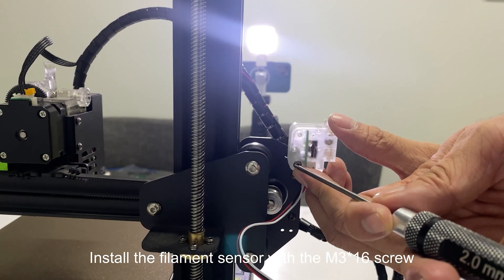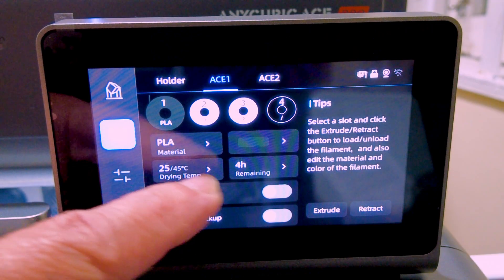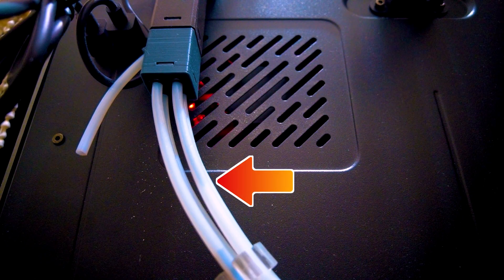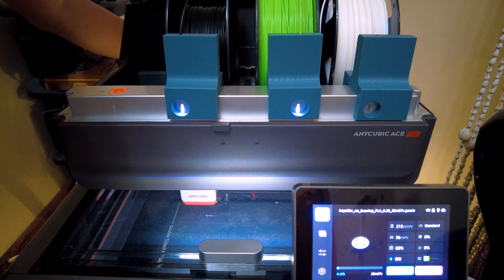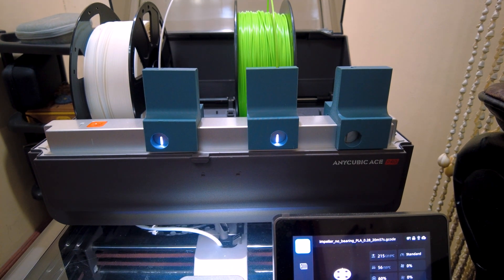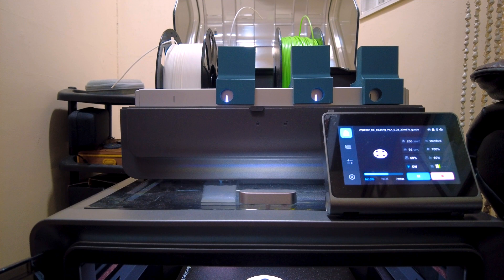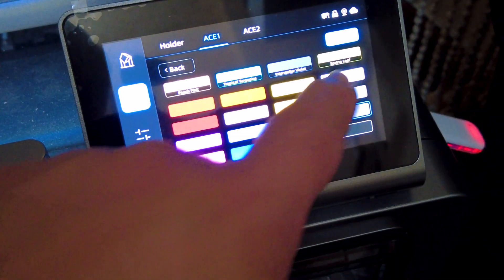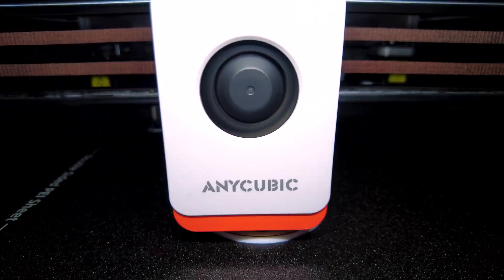Never Run Out of Filament Mid-Print Again | Anycubic ACE Pro Filament Backup Feature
Running out of filament mid-print is a thing of the past with the Anycubic Kobra S1 or Kobra 3 if you use the ACE Pro's Filament Backup feature properly! I recently reviewed the Anycubic Kobra S1 Combo which came with the ACE Pro multi-filament system, and one feature I was not able to look at extensively was the filament backup feature, so I went to work testing it out and documenting it, and hopefully this will be a good reference for all of you with an Anycubic ACE Pro!

You can also get it from Amazon

I originally planned on making this a Patreon-only video, but I think a lot of people would find this info useful so giving this away for free (although a week earlier for my patreons)! If you like, you can buy me coffee for that reason or whatever other reason! :)

DRONES
Speedybee F405 V3 + Speedybee 50A ESCs
TBS Unify Pro32
TBS Crossfire Nano RX SE
Runcam Nano 2
BE-220 GPS
MR30 Connectors
Ethix P3B PB&J 5" bi-blade
Gemfan Hurricane MCK 51466 V2 5" tri-blade

BE-220 GPS

"West"
-Ummagawd Remix V2 Frame
-Matek F722SE
-T-Motor 35A ESC
-Ethix Stout V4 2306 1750kv Motors
-TBS Unify Evo
-Runcam Swift Mini
-TBS Triumph Pro Long Range Antenna
-Gemfan 51466 "KababFPV" Props

"JeffBot30"
GEPRC Cinebot 30 CRSF Analog Ver.
Digital version also available

"Timmy"
-Mamba Basic F405 Mk3 Lite
-iFlight Xing 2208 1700/1800kv motor

Lumeniere Axii
TrueRC X2-Air
ViFly Whoopstor 3
TS100/101 Smart Soldering Iron
GoPro Hero 11 Mini